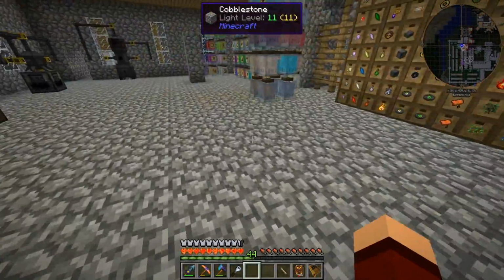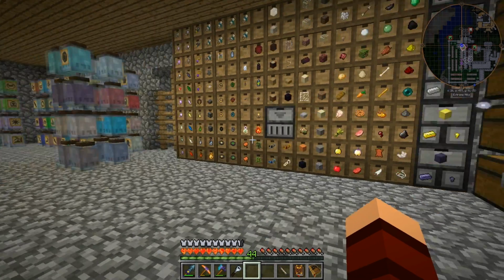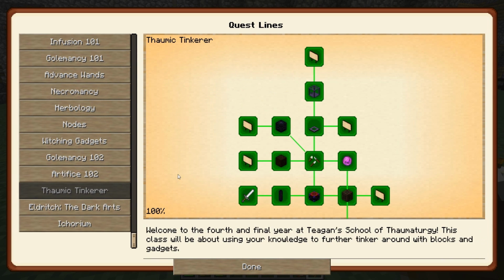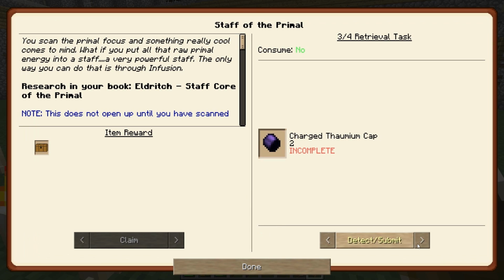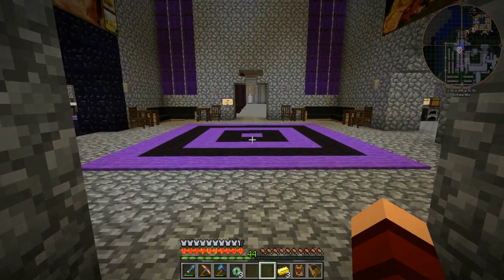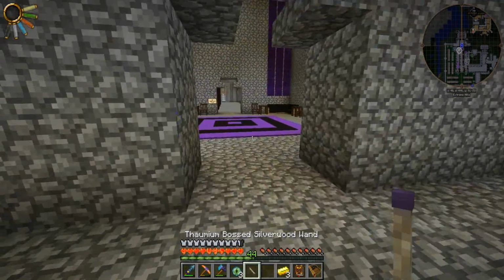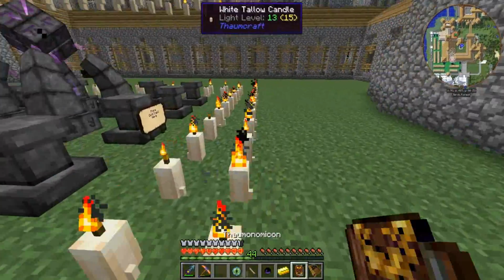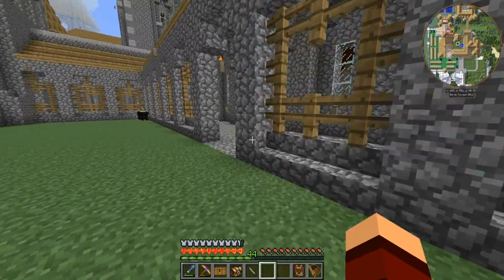"SUPER STAFF!" TEAGAN'S SCHOOL OF THAUMATURGY! #65